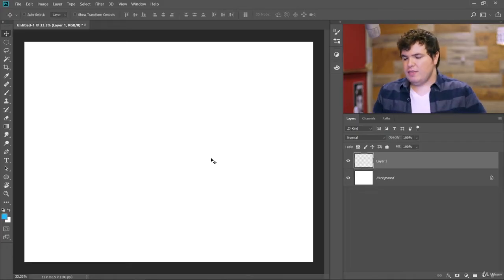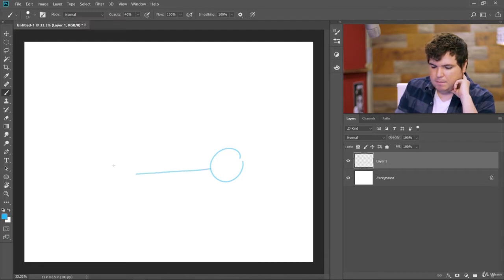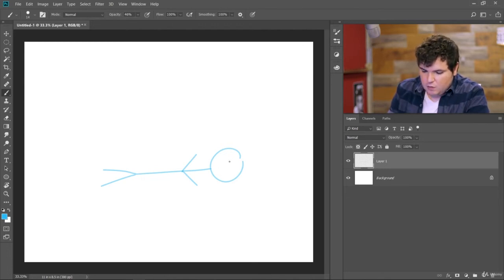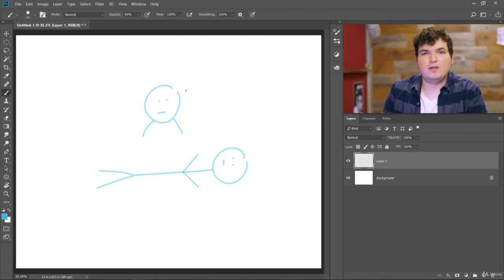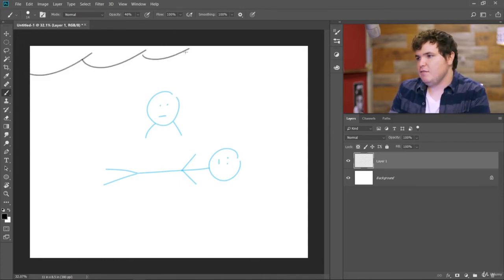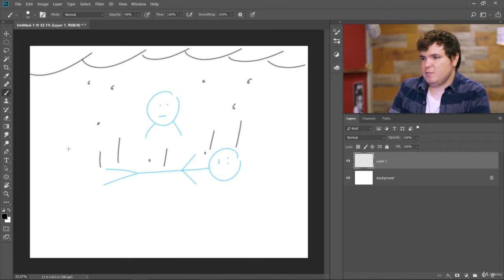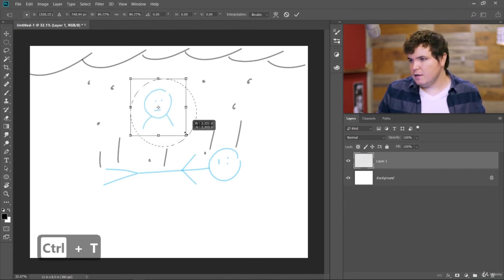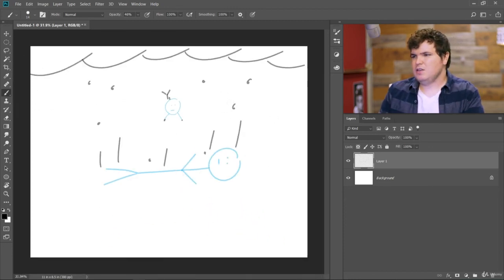21 Project 3 The Plan